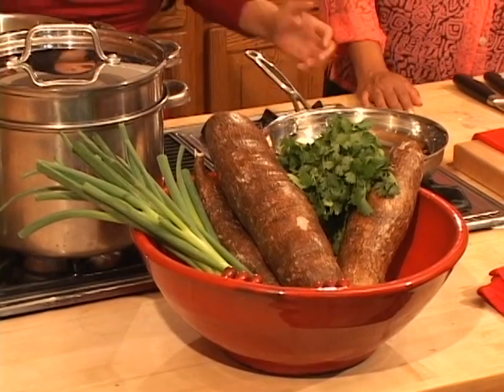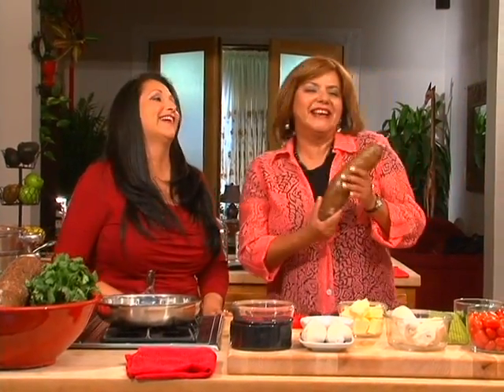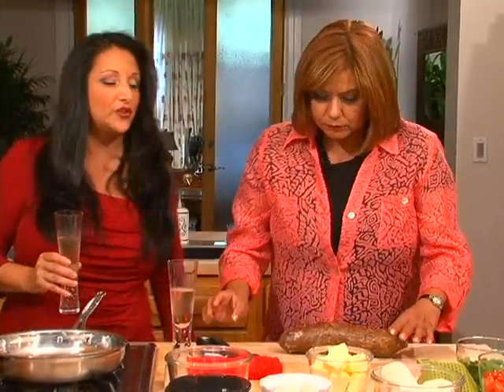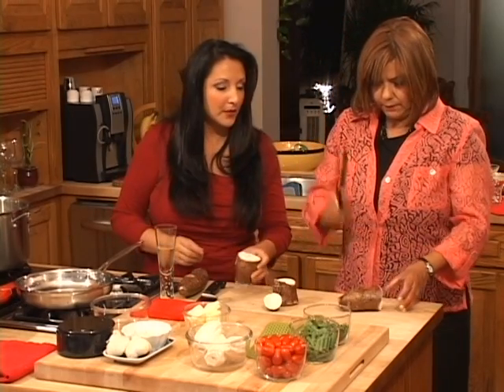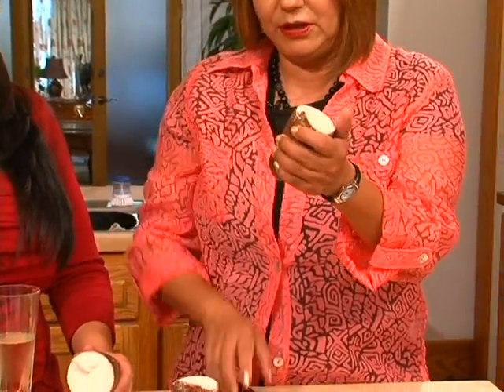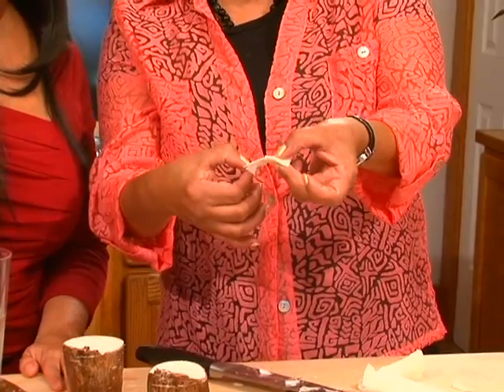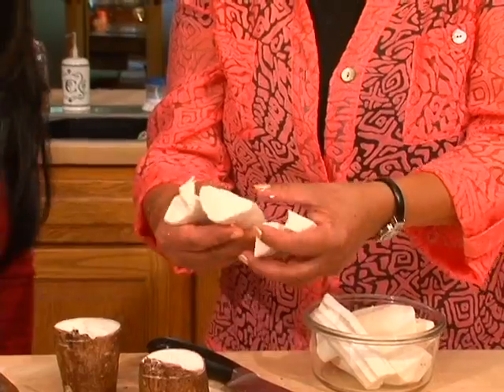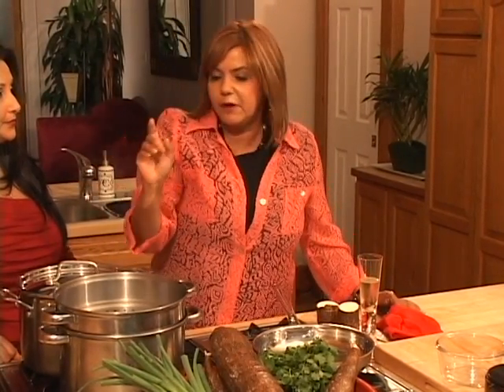I'd Chomp That Pilot Episode, segment 1 of 4